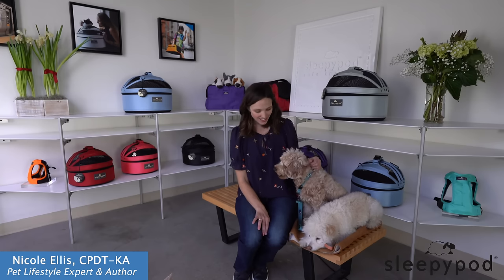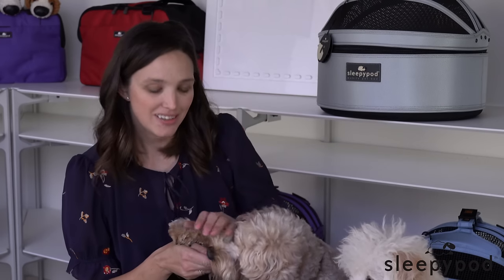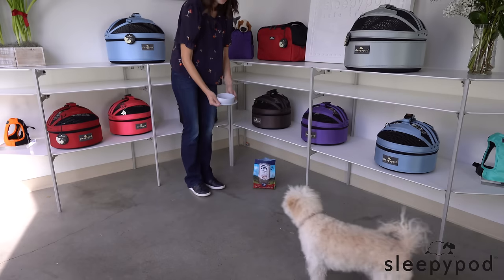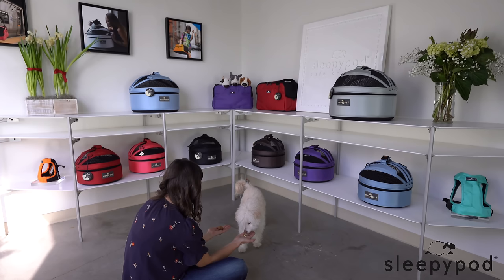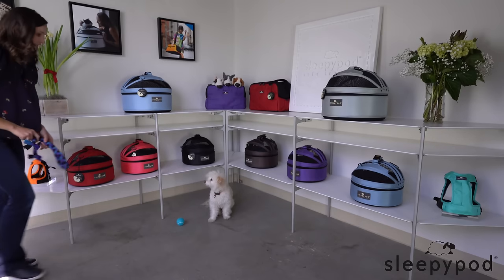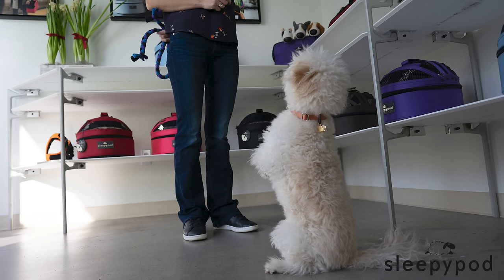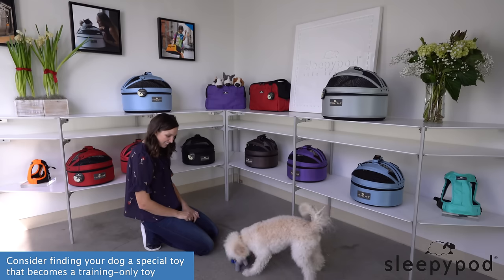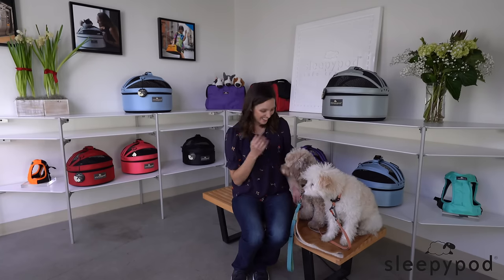Training a Dog Without Treats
While this video is aimed at dogs who aren’t food motivated, treat-free training can be a good change of routine for the easiest food-motivated dogs. Nicole Ellis, CPDT-KA provides expert tips. Nicole is a certified professional dog trainer, pet lifestyle expert and co-author of "Working Like a Dog," explains how to train a dog without treats.